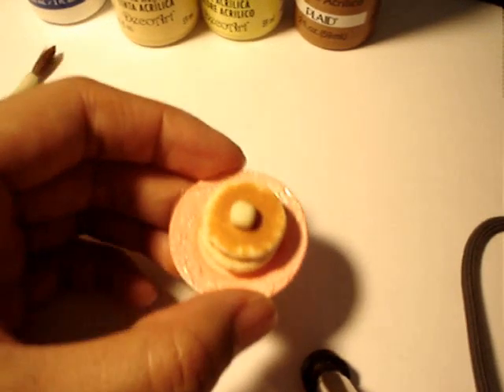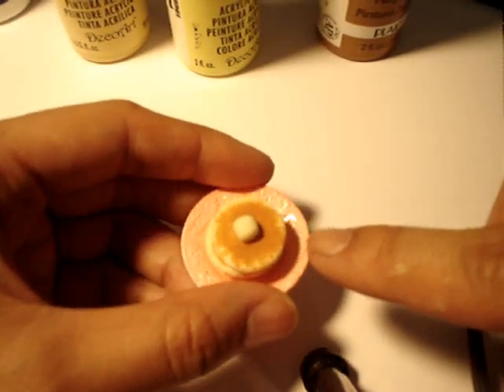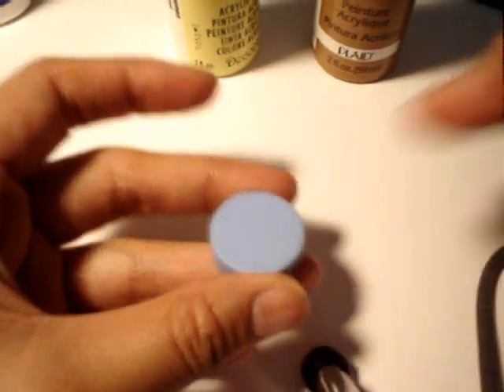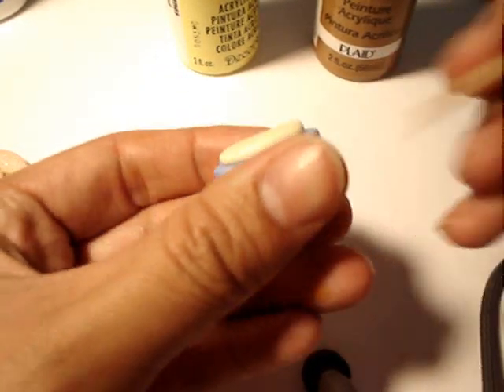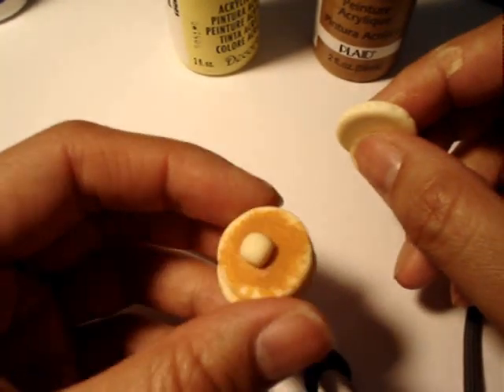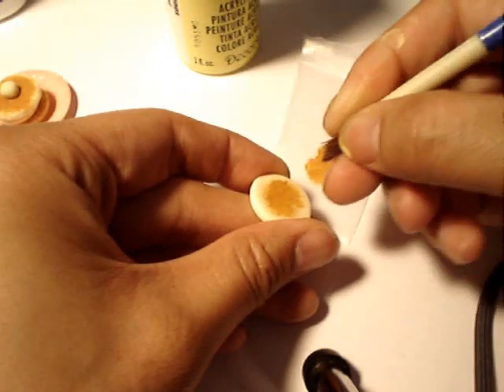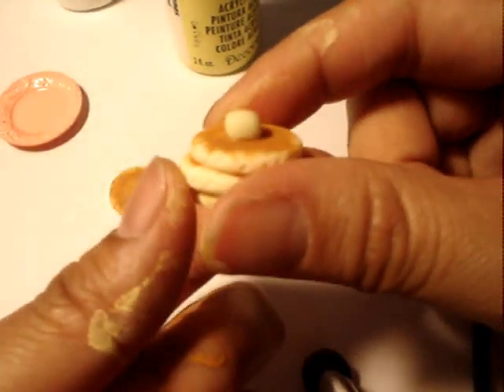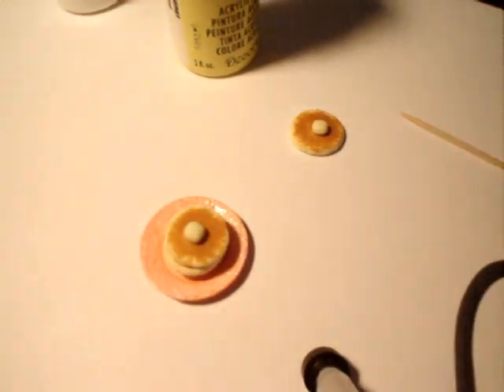DIY Kawaii How To Make A Short Stack Of Pancakes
DIY Deco Den How To Make A Short Stack of Pancakes with Comos Resin Clay You can use a wide variety of acrylic paints to tint your resin clay. You can also use polymer clay to make these pancakes too! You can find other items like: flexible molds, air dry clays and other Ultra kawaii Items in my online stores and my Etsy store Happy Crafting! If you enjoyed this video please rate us.